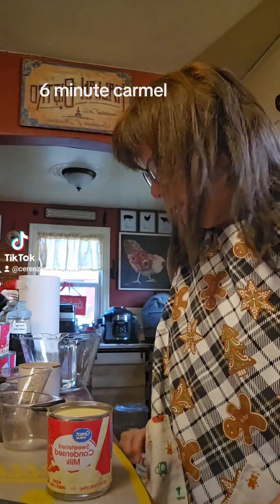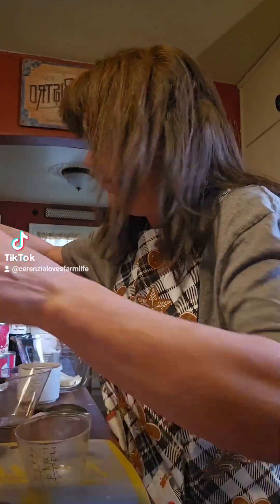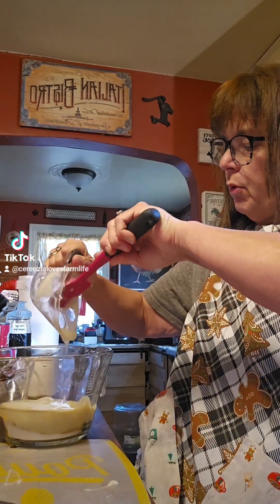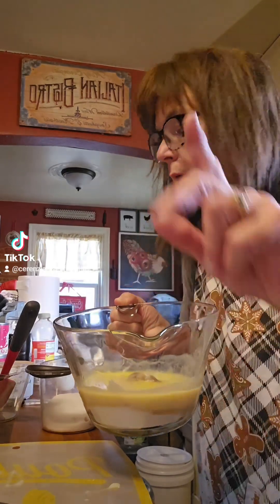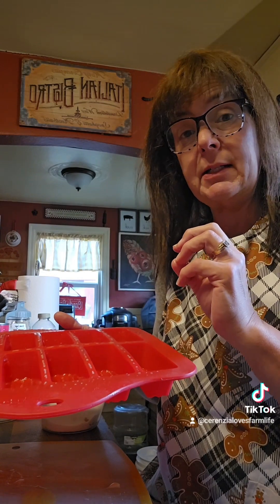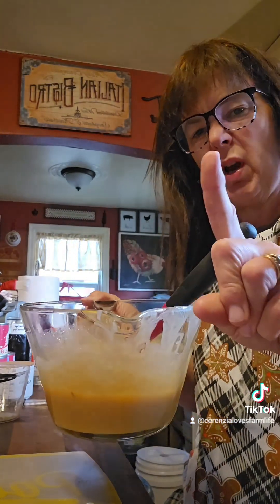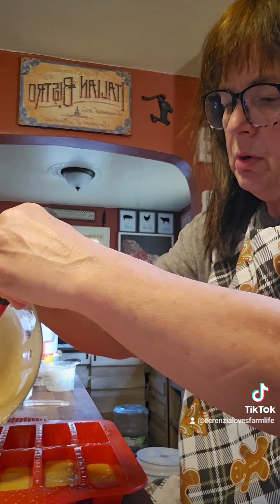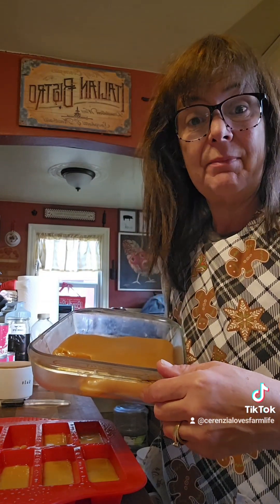6 minute carmel